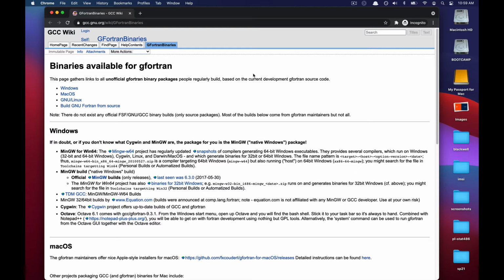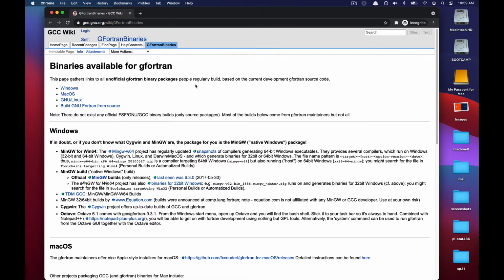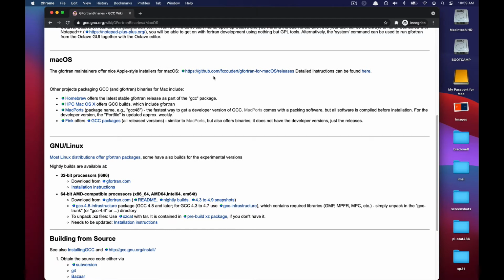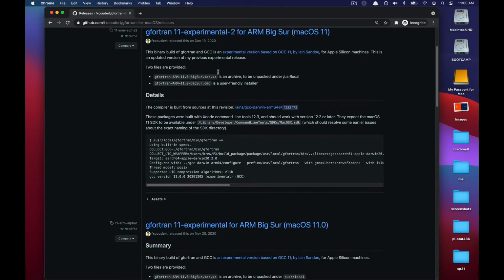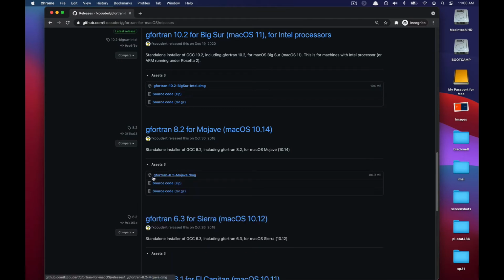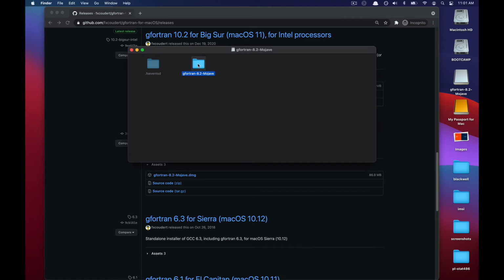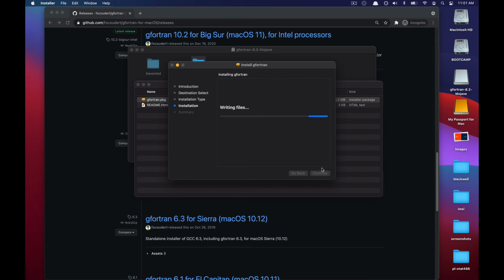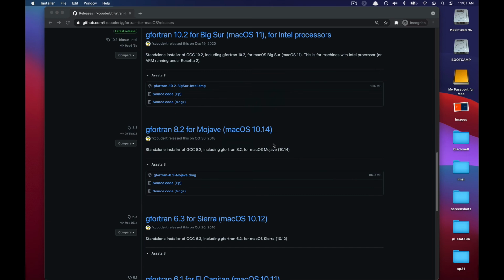Downloading and Installing gfortran 8.2 for macOS and R's Compiled Code Toolchain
The latest version of R is greater than R 4.2. This video's content is no longer accurate for versions of R 4.3 and above versions as the version of gfortran used is now gfortran 12.2 and above. Please seek out a more up-to-date video.

Summary

Select "macOS"
Scroll down to the "gfortran 8.2 for Mojave (macOS 10.14)" release
Press Triangle next to "Assets" to expand and reveal options.
Select "gfortran-8.2-Mojave.dmg"
Double click installer to open.
Then, follow instructions to install.